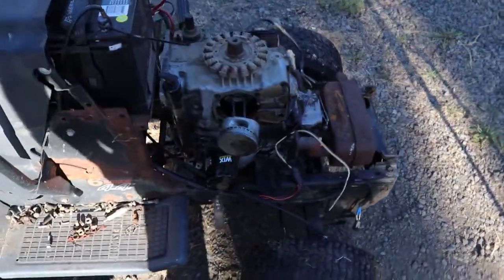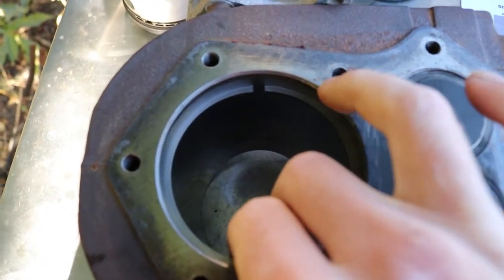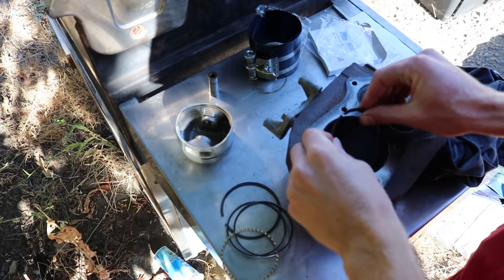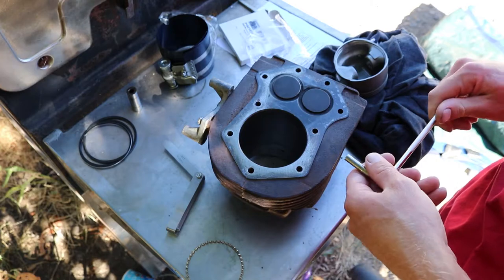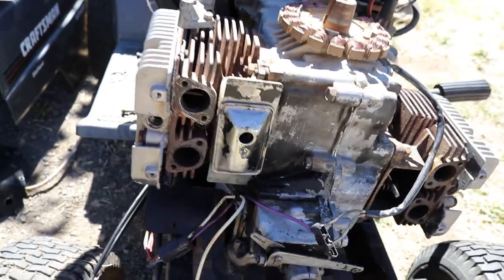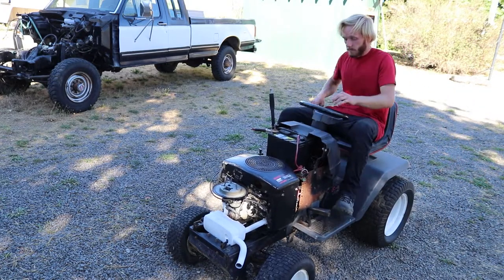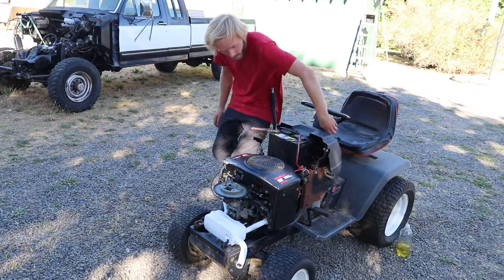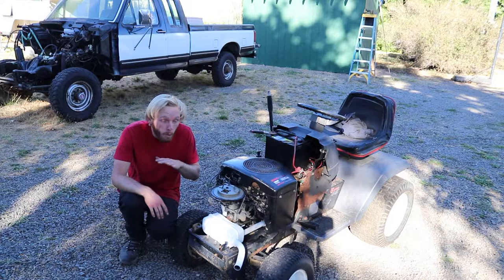Fixing the Kolher 18HP Engine in the Free Abandon Craftsman GT6000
After many months of sitting waiting for me to install new piston rings in the old Kohler MV18S the Free Craftsman GT6000 finally moves one step closer to being complete and ready to go to work. I know the tech can be kind of boring, but I prefer my videos to have some information in them while still be an entertaining video. I don't remember but I think I installed the Compression ring on the left side with the chamfer facing the wrong way. woops, not fixing it for now. Stick around to see more content on the Craftsman Garden Tractor and any other adventures I find myself on!

May The Lord Jesus Bless Ya!!!